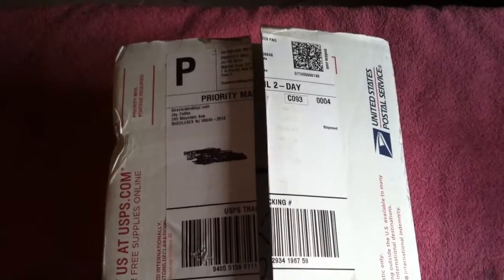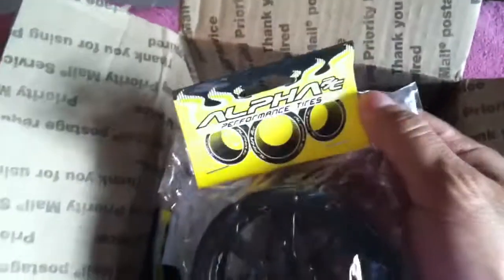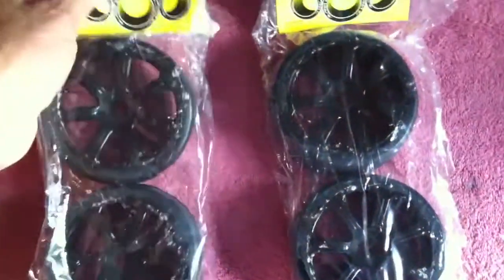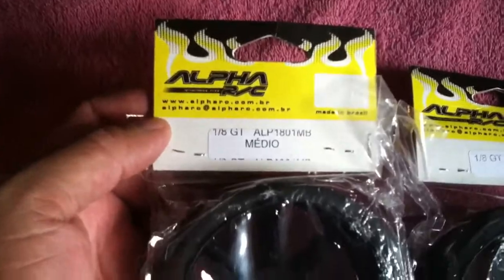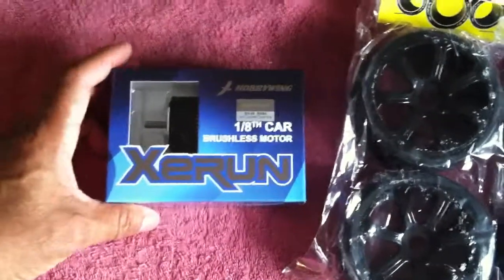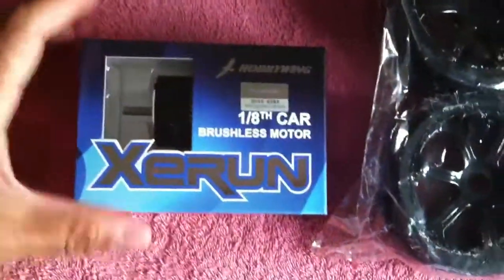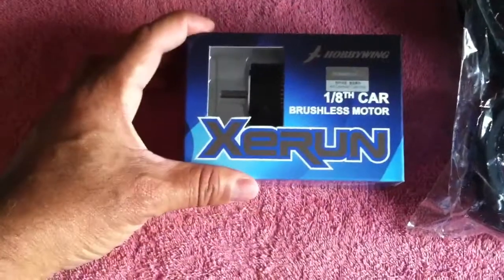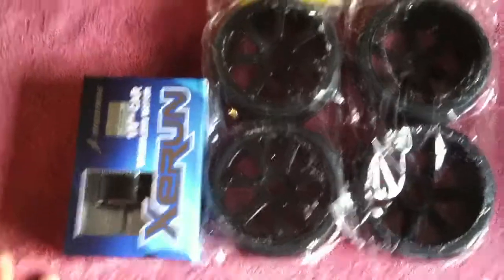OFNA GTV-2e parts update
More parts trickling in for the GTV-2e,